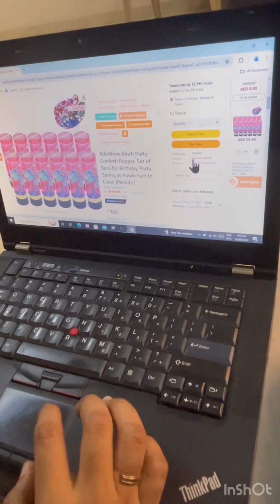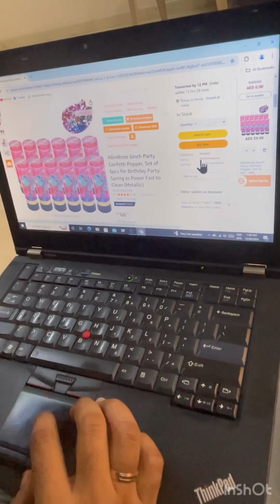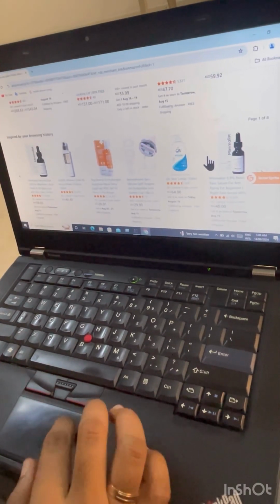How to become Amazon seller for beginners Lecture 9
Unlock the secrets to becoming an Amazon seller! the essential steps to set up your seller account, list products, and start earning income through this powerful e-commerce platform. Get the insider tips you need to become a successful Amazon seller.
Dive into the world of Amazon selling! Our beginner's guide covers everything you need to know to become an Amazon seller, from creating your seller account to optimizing your product listings. Discover the strategies to start and grow your Amazon business today.
Ready to become an Amazon seller? This comprehensive guide walks you through the process, from registering your seller account to launching your first product. Uncover the proven tactics to succeed as a beginner Amazon seller and tap into the platform's massive audience

How to become Amazon seller for beginners |

How to become Amazon seller for beginners Lecture 2

How to become Amazon seller for beginners lecture 3

How to become Amazon seller course lecture 4

How to become Amazon seller for beginners Lecture 5

How to become Amazon seller for beginners Lecture 7